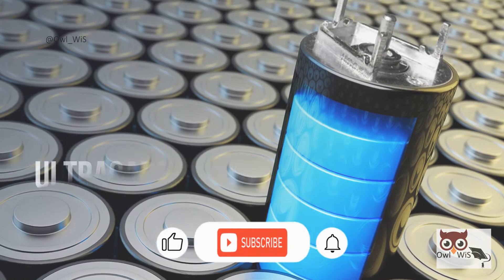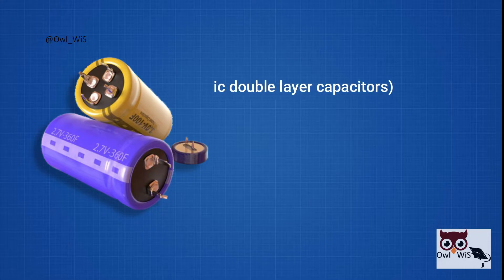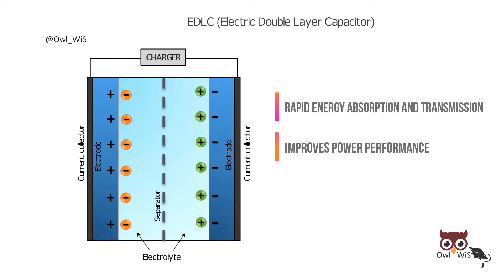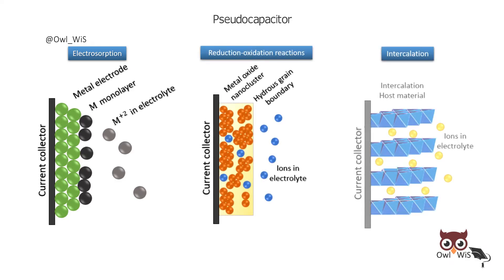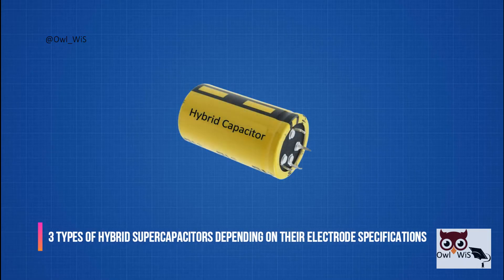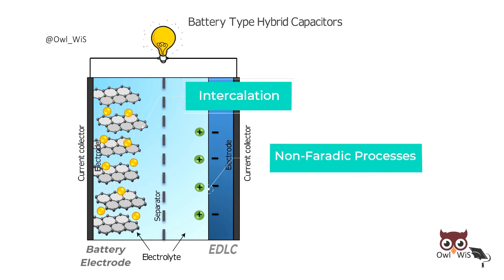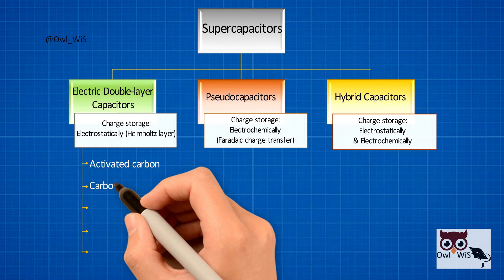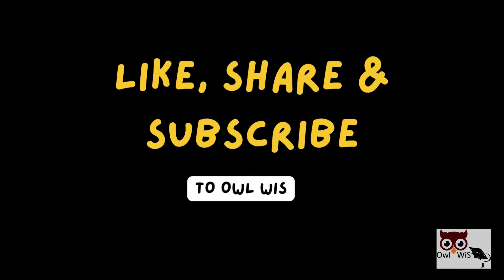Types of supercapacitors | EDLC, Pseudocapacitor, Hybrid Capacitor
Hi everyone!
In this video let us understand the types of supercapacitors. A supercapacitor, also called an ultracapacitor, is a high-capacity capacitor.
On the basis of their charge storage mechanism, supercapacitors are classified into three types:
1. EDLC (Electric double layer capacitors)
2. Pseudocapacitors
3. Hybrid capacitors